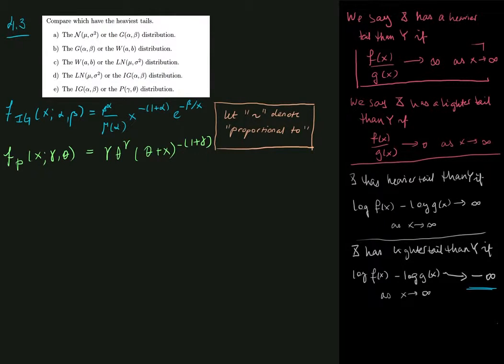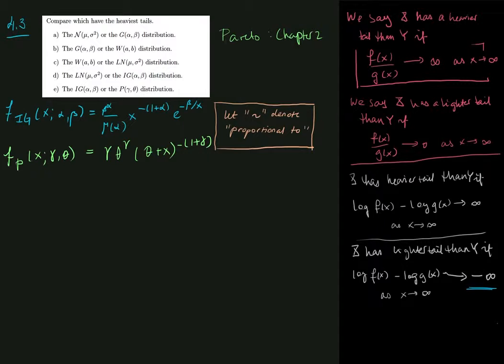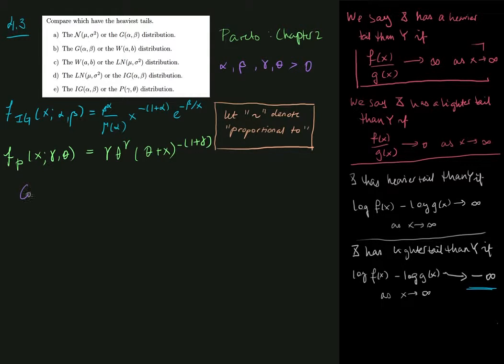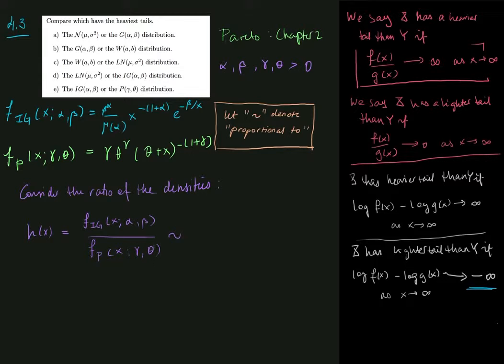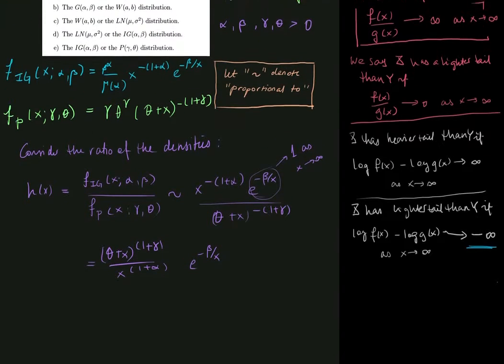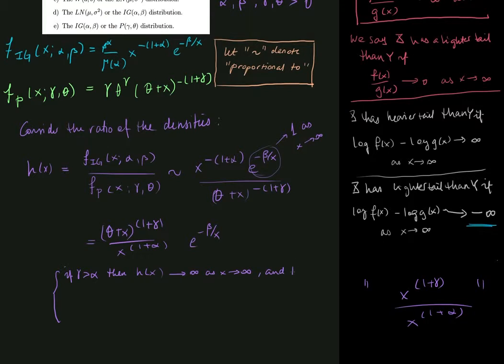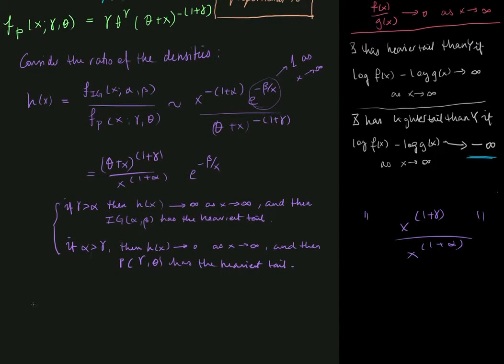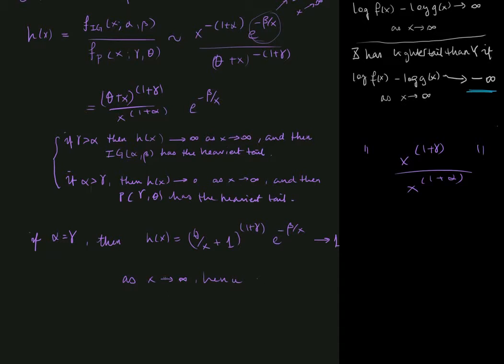Problem 4.3: Inverse gamma versus Pareto distribution